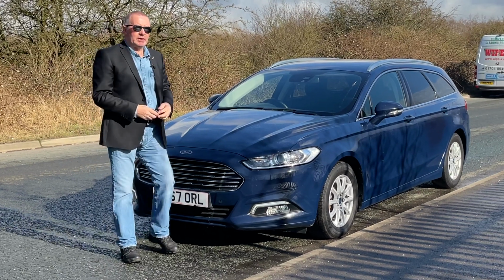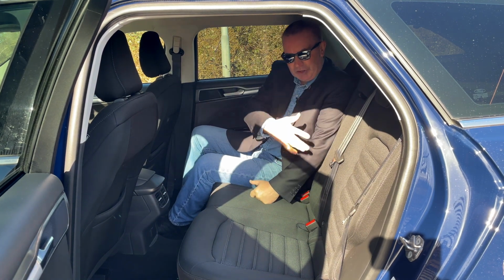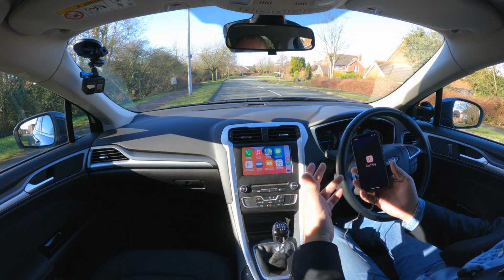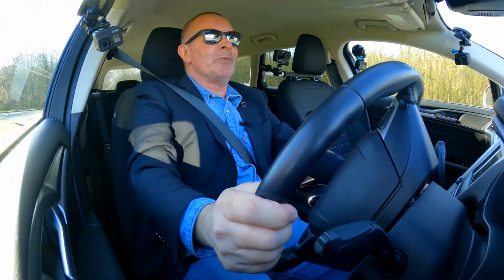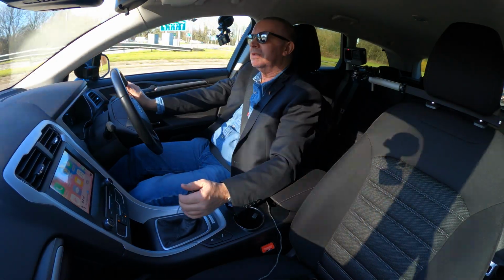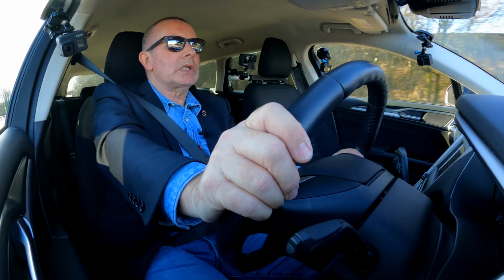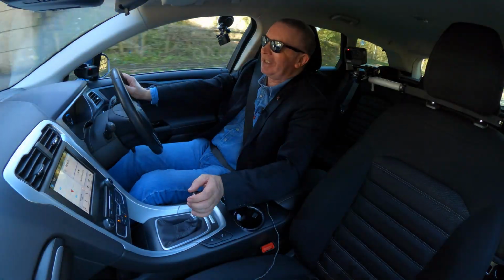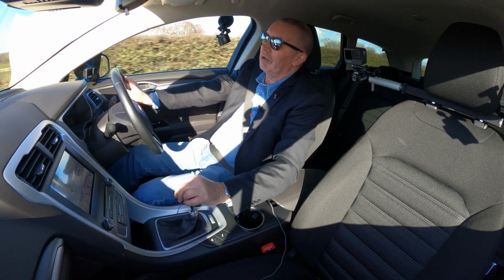2017 Ford Mondeo 2 0 TDCi Zetec Edition OE67ORL | Review And Test Drive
2017 Ford Mondeo 2 0 TDCi Zetec Edition OE67ORL | Review And Test Drive